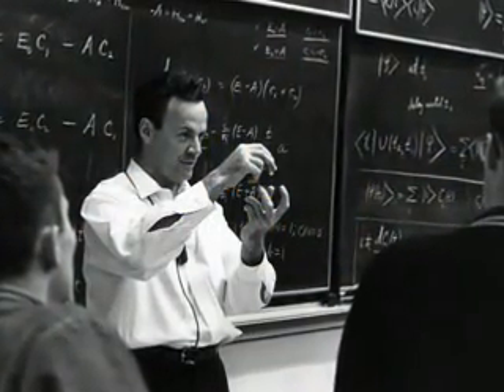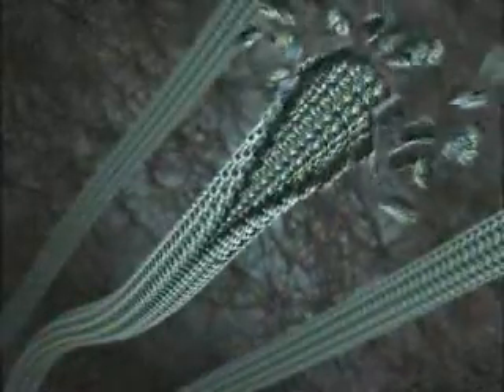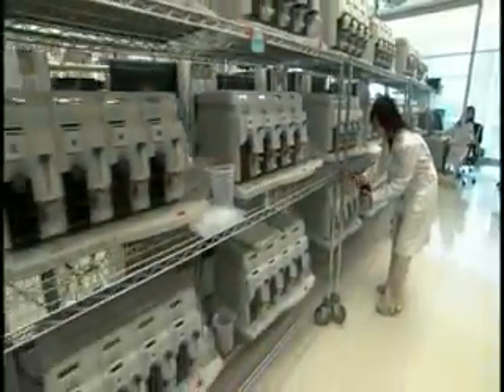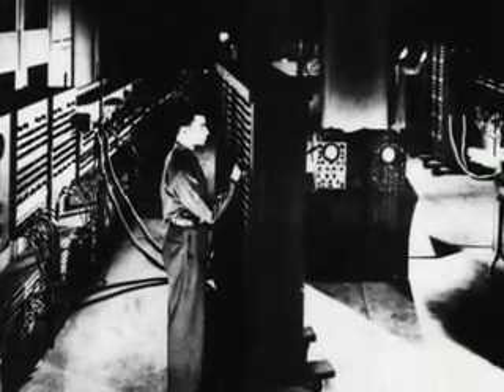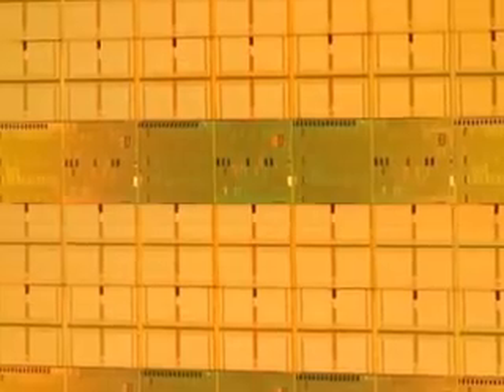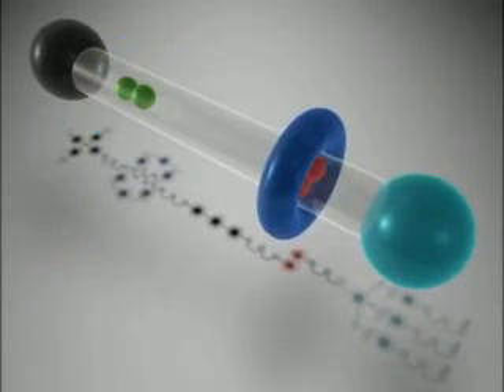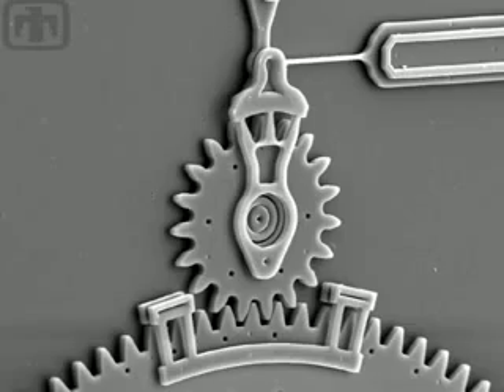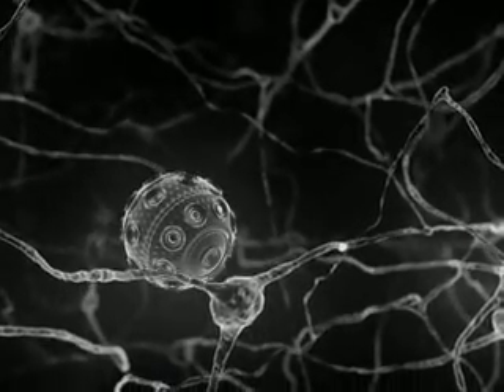Kavli Foundation: Introduction to Nanoscience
Narrated by Alan Alda, this introduction to nanoscience gives us a brief overview of the field and illuminates some of the interesting questions being currently researched.